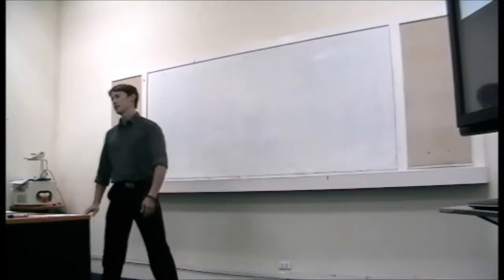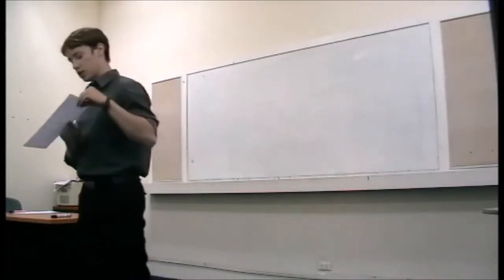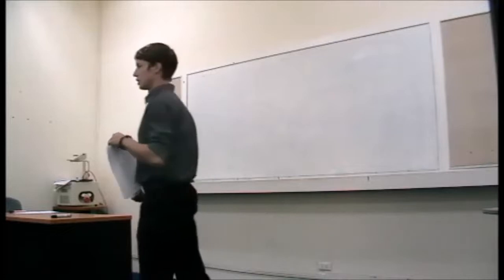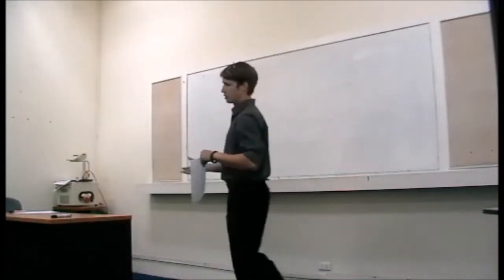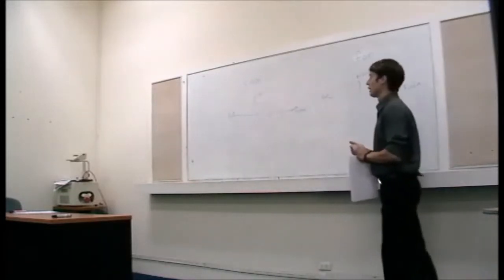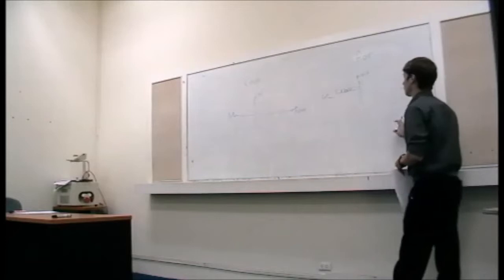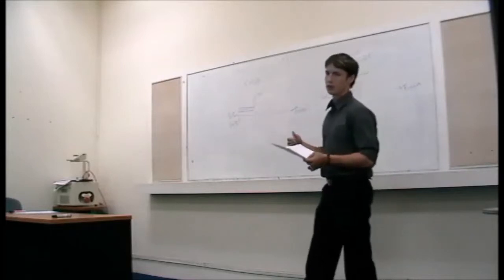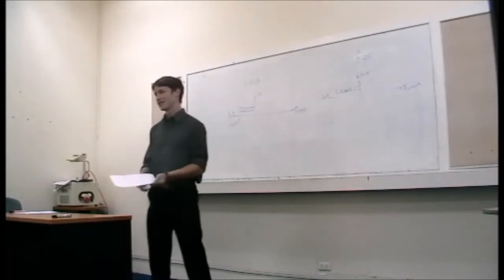Micro Teaching Chiang Mai University TEFL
Chiang Mai University's Teaching English as a Foreign Language Certificate Program (CMUTEFL) is Chiang Mai's only 4-week university accredited TEFL certification program.